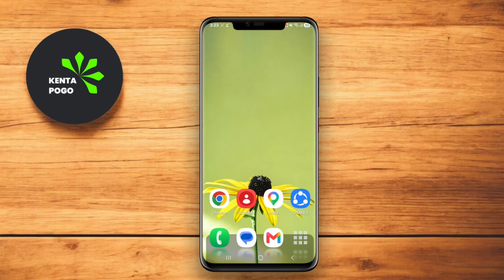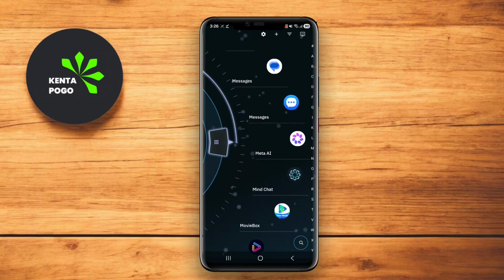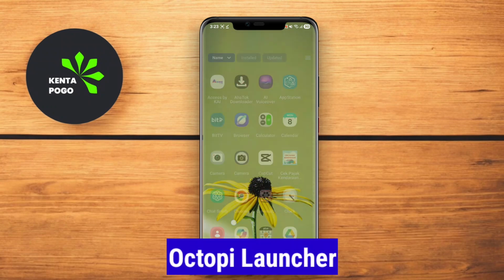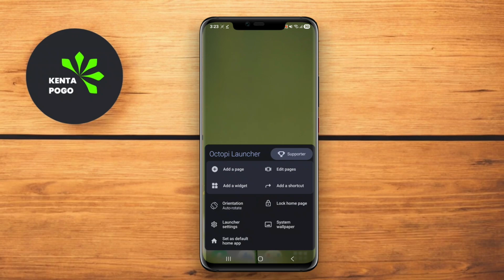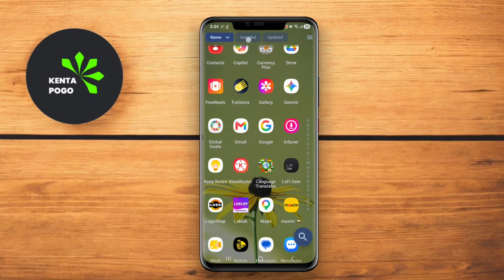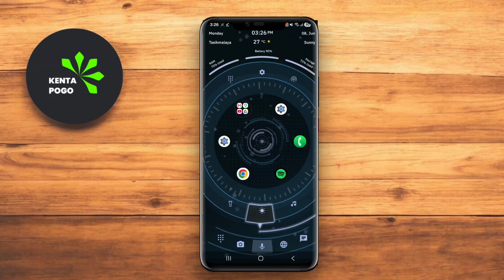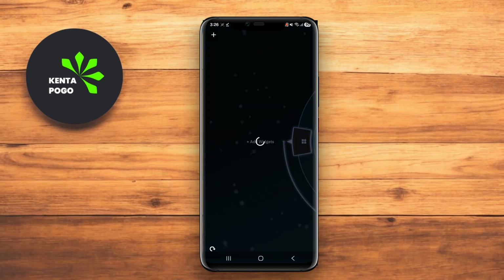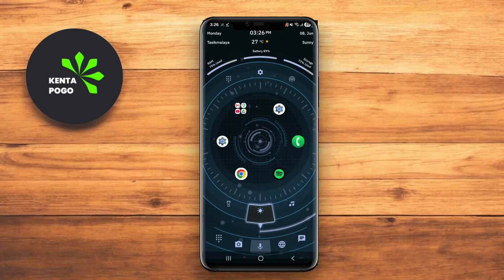3 Best Free Simple Launcher Apps for Android 2026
This video presents the 3 best simple launcher apps for Android that focus on speed, minimalism, and ease of use. These apps help you organize your home screen, reduce clutter, and enjoy a clean Android experience. Perfect for users who want a lightweight, efficient, and straightforward launcher to make their phone faster and more user‑friendly.